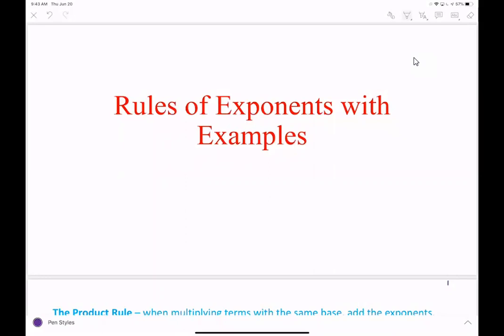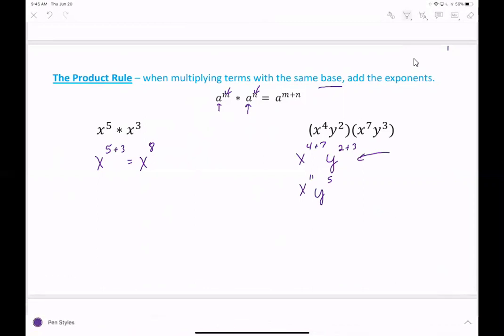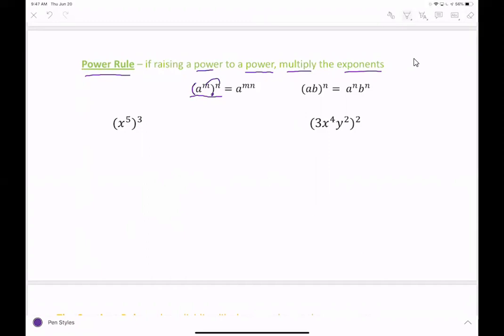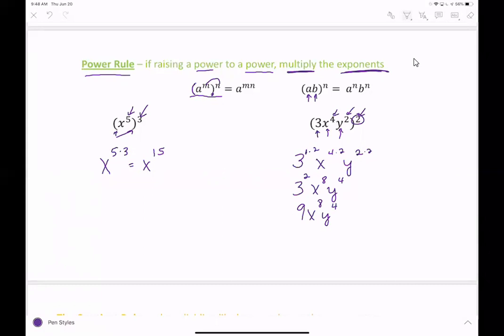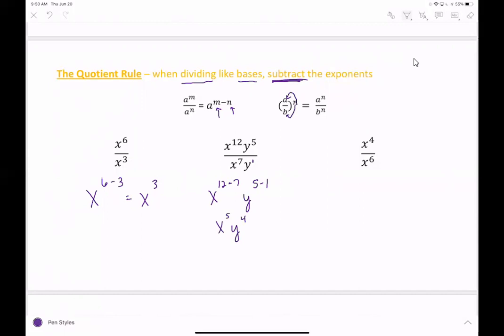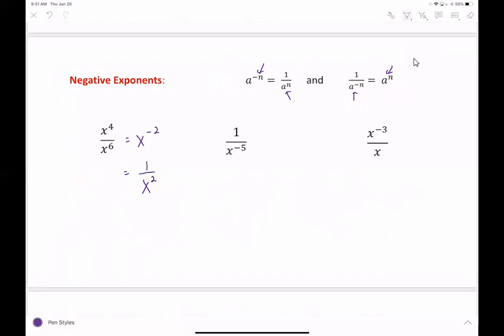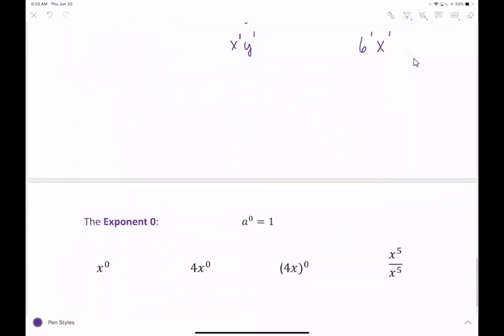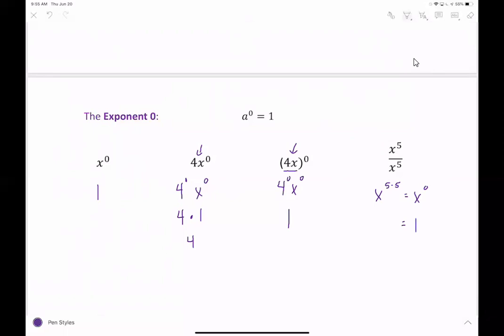Mini Lesson Video: Rules of Exponents with Examples